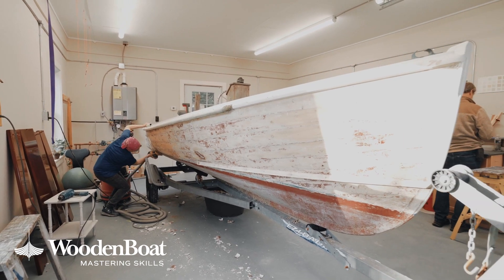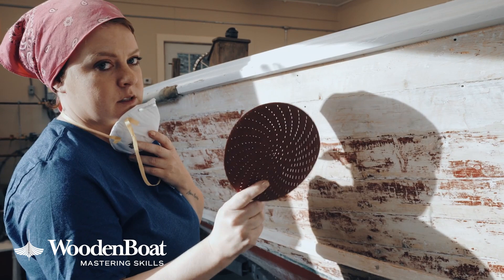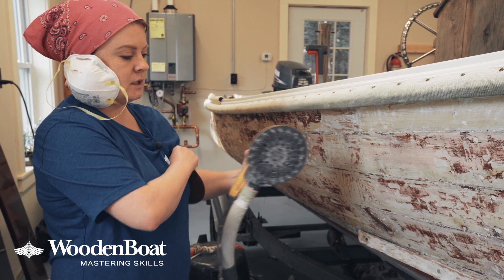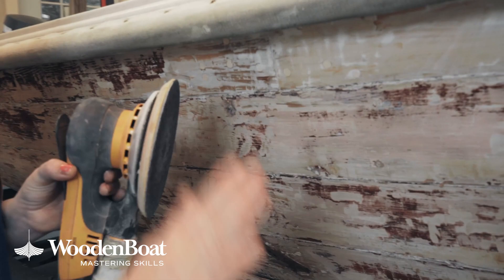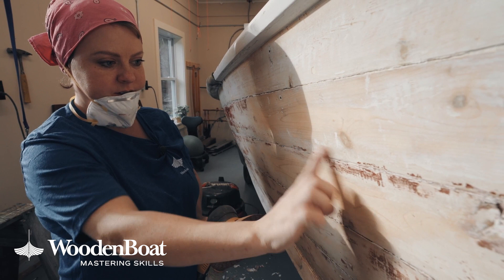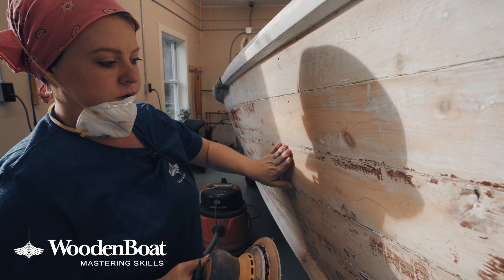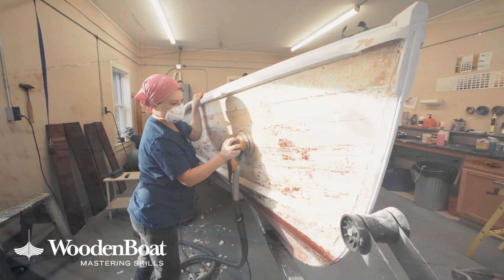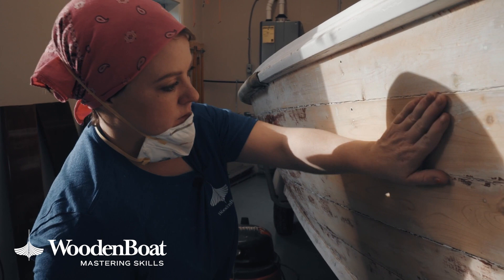Surface Preparation for Painting a Wooden Boat | Mastering Skills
From Season 2, Episode 3 of WoodenBoat's Mastering Skills series:

With this episode, mindful of the fact that spring fitting-out is in high gear in the northern hemisphere, we take a break from our four-part series on planking to discuss painting a wooden boat. Host Rich Hilsinger visits with Brooklin, Maine, boatbuilder Eric Dow and his daughter Shawney to discuss considerations for painting a wooden boat. Shawney, the lead painter at Eric’s shop, will demonstrate the step-by-step process of doing a first-class job from start to finish.

The episode begins with a discussion of surface preparation, which is critical to a satisfactory result on both newly built boats and those that require refinishing. Shawney’s example in this episode is an 18’ outboard launch that Eric designed and built a number of years ago. She begins with removal of the old paint in a safe and efficient manner, and discusses the right tools for that job. She also discusses how filling, surfacing, and fairing are paramount to a quality finish. Other topics include various paints and products, masking-tape techniques, painting conditions (indoors and outdoors), the application of primer coats, the “roll and tip” painting technique, the importance of keeping a “wet edge,” the final coat(s), and safe clean-up procedures.

The Magazine for Wooden Boat Owners, Builders and Designers